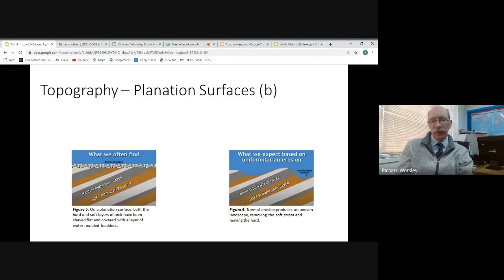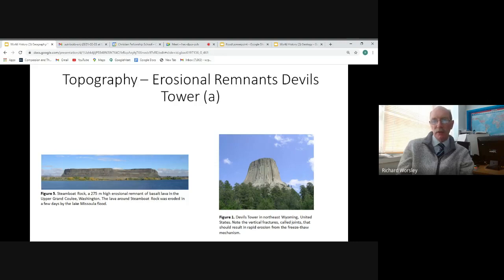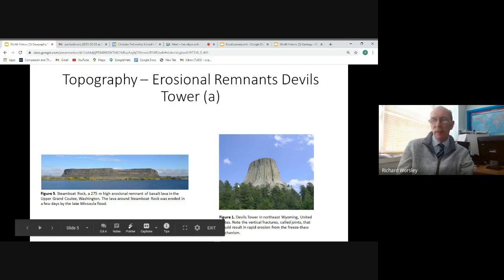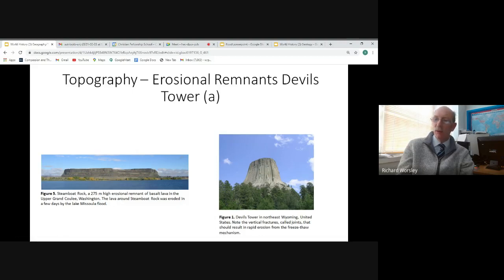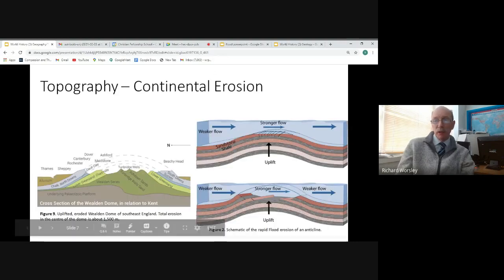World History (3) - Geography/Topography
This is my third talk on world history covering material from p10-15 and addendum 7 & 8 p77-79 which refers to the evidence for a worldwide flood found in geography.